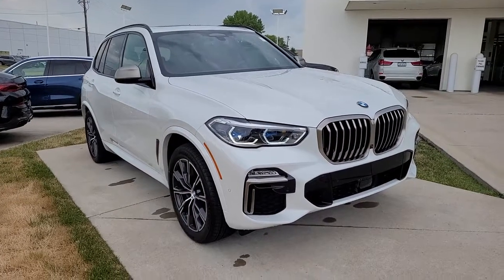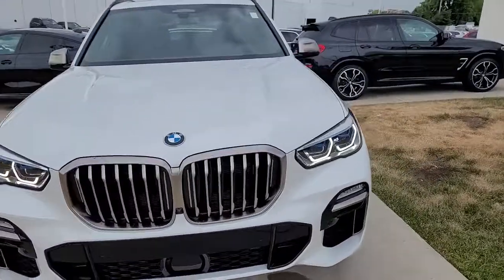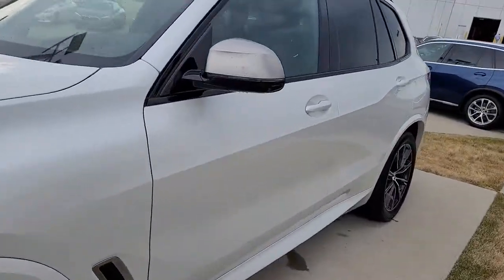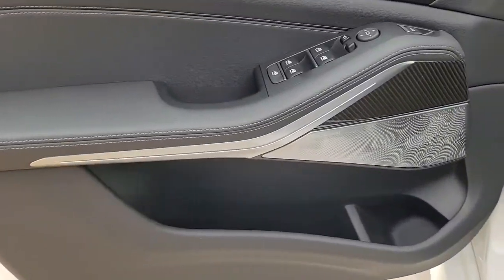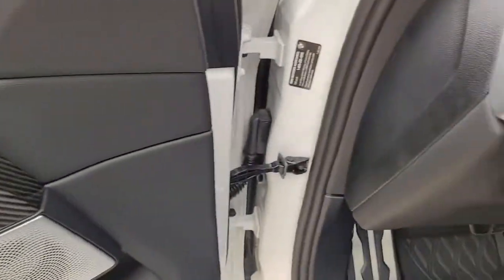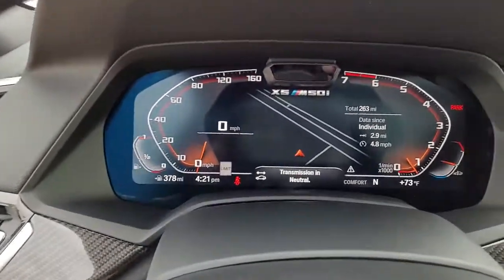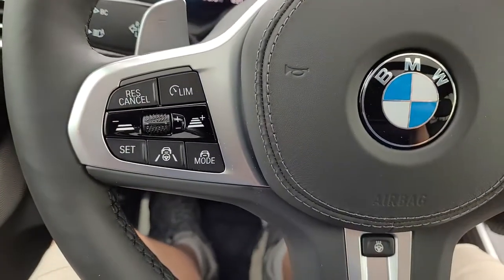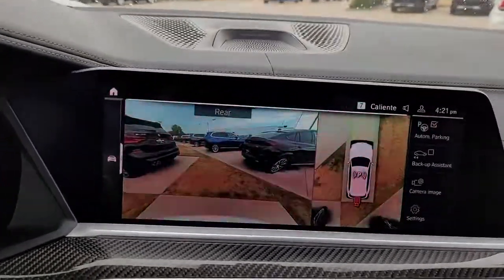2021 BMW X5 Urbandale, Waukee, West Des Moines, Johnston, Des Moines M9F48775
Mineral White Metallic New 2021 BMW X5 available in Urbandale, IA at BMW of Des Moines. Servicing the Urbandale, Waukee, West Des Moines, Johnston, Des
2021 BMW X5 M50i Sports Activity Vehicle - Stock#: M9F48775 - VIN#: 5UXJU4C04M9F48775

Sunroof NAV Heated Leather Seats All Wheel Drive Rear Air Power Liftgate Turbo Alloy Wheels. FUEL EFFICIENT 22 MPG Hwy/16 MPG City! Mineral White Metallic exterior and Black Vernasca Leather interior M50i trim CLICK NOW! KEY FEATURES INCLUDE: Navigation Power Liftgate Rear Air Leather Seats Rear Spoiler MP3 Player All Wheel Drive Onboard Communications System Aluminum Wheels Remote Trunk Release. OPTION PACKAGES: BOWERS & WILKINS DIAMOND SURROUND SOUND SYSTEM EXECUTIVE PACKAGE Glass Controls Head-Up Display Gesture Control Rear Manual Side Window Shades Panoramic Sky Lounge LED Roof Icon Adaptive LED Headlights w/Laserlight DYNAMIC HANDLING PACKAGE Adaptive M Suspension Professional Integral Active Steering Active Roll Stabilization DRIVING ASSISTANCE PROFESSIONAL PACKAGE ACC w/stop and go Active Lane Keeping Assistant w/side collision avoidance steering and Traffic Jam Assistant Automatic Lane Change Evasion Assistant and cross-traffic alert front Active Driving Assistant Pro Extended Traffic Jam Assistant For limited access highways PARKING ASSISTANCE PACKAGE Active Park Distance Control Drive Recorder Surround View w/3D View Rear View Camera Parking Assistant Plus back-up assistance FRONT & REAR HEATED SEATS HEATED FRONT SEATS W/ARMRESTS & STEERING WHEEL. MORE ABOUT US: Experience the Difference - Youll Be Glad You Did! Thank you for choosing BMW of Des Moines Our selection of New Certified Pre-Owned and Used vehicles is second to none! Our pre-owned vehicles are hand selected and fully inspected and priced at or below market value. We love trade ins and we also will buy your car whether you buy from us or not! ALL-WEATHER PROTECTION PACKAGE: All vehicles are equipped with an All-Weather Protection Package priced at $899. Plus tax title license and $180 dealer documentary service fee. Price contains all applicable dealer incentives and non-limited factory rebates.